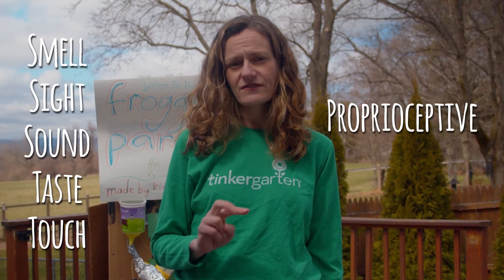We actually have 7 senses — and they’re all important for kids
Co-Founder Meghan Fitzgerald talks about sensory development and reveals how the two "hidden" senses can help supercharge our children's learning. Find out more at tinkergarten.com.